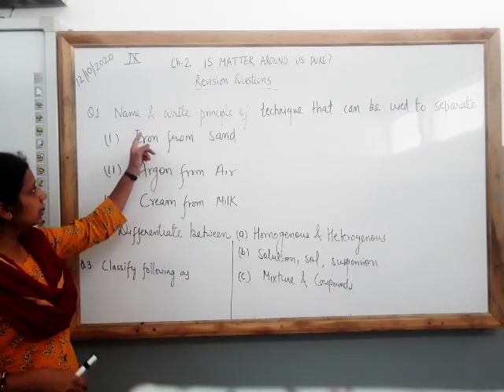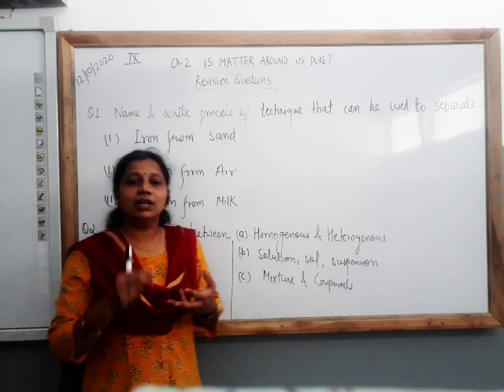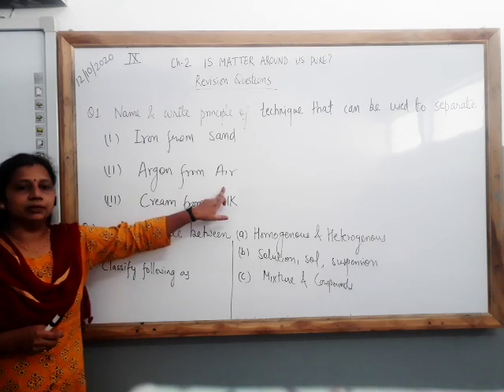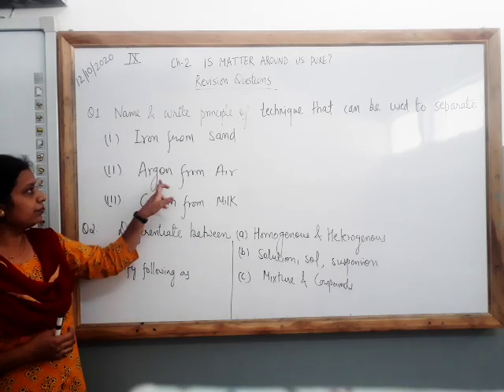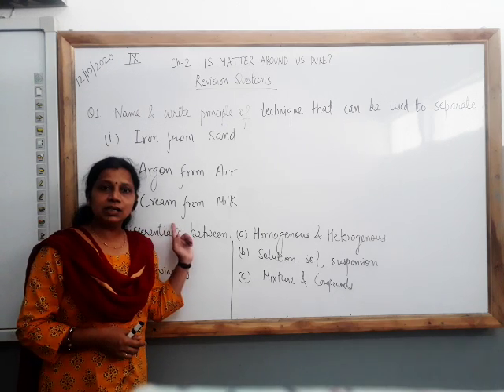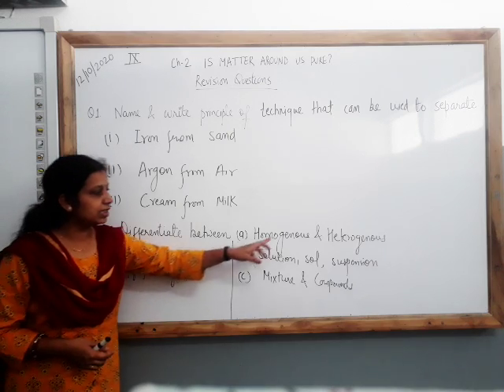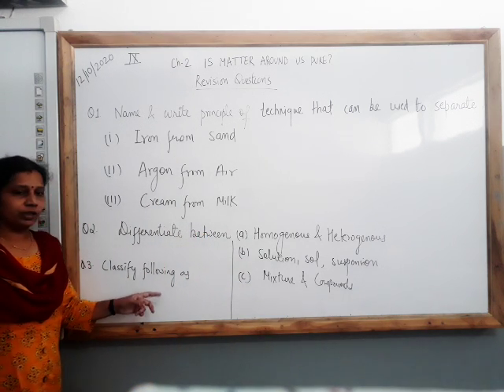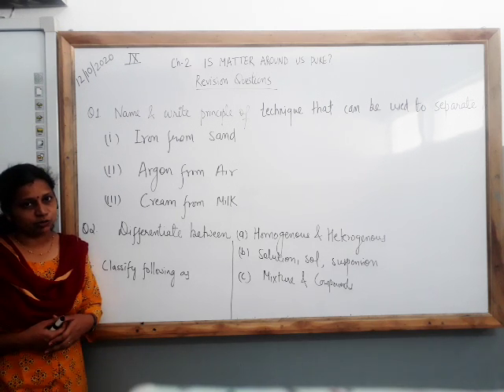Ch2_questions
Revision